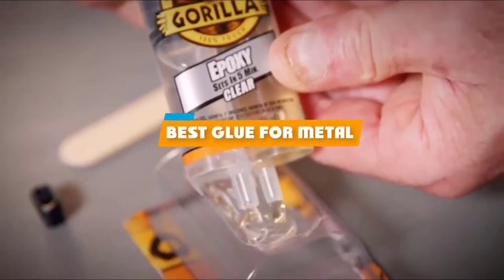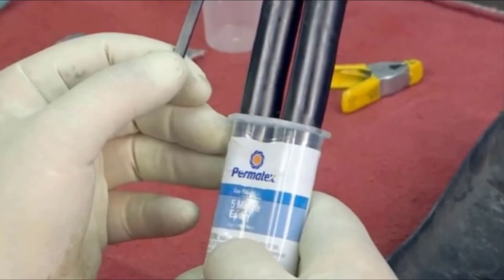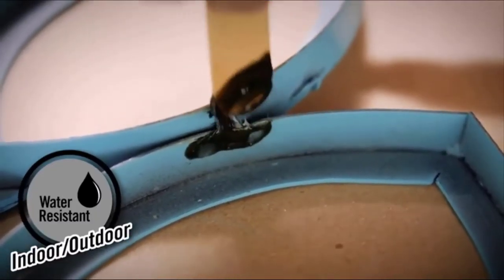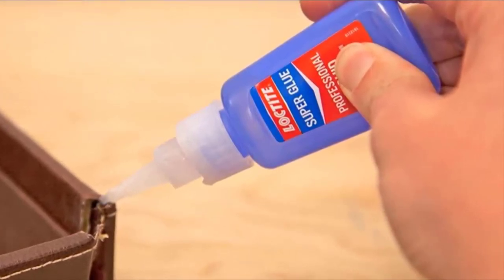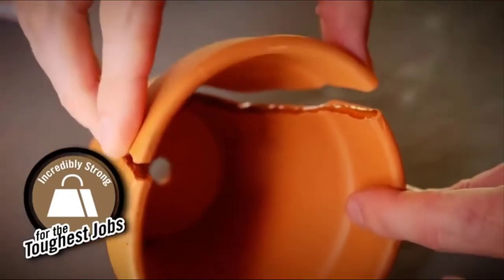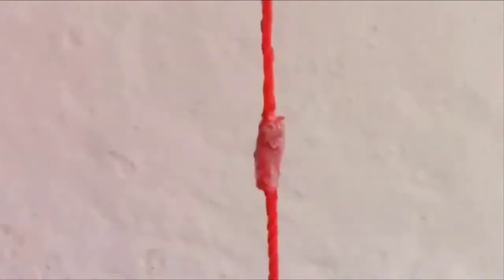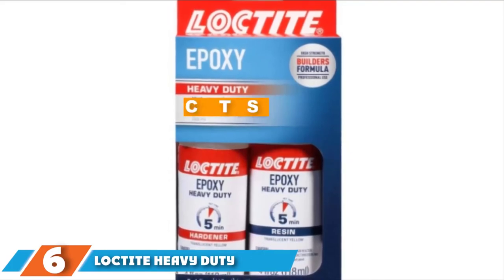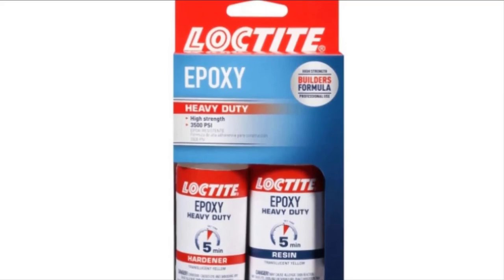Top 5 Best Metal Glues Review In 2024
Best Metal Glues featured in this video:

6. Loctite Heavy Duty Epoxy Quick Set 8-Fluid Ounce Bottle

5. Strongest Super Glue by HG Power Glue

4. Gorilla Original Waterproof Polyurethane Glue

3. Loctite Liquid Professional Super Glue 20 gram Bottle

2. Gorilla Heavy Duty GorillaWeld Steel Bond 2-Part Epoxy

1. Permatex 84109 PermaPoxy 4 Minute Multi-Metal Epoxy

 To narrow down your searching effort, we have researched the market on the Metal Glues. We already spent hours analyzing these top 5 Metal Glues to ensure your worth buying. They all come with excellent features with a great price range.

This video on the Metal Glues reviews in 2024 will add value for the money. So keep watching till the end and select the suited one for you.

cheapest Metal Glues, best price Metal Glues, best rated shows, Metal Glues for the money, Metal Glues to buy, Affordable Metal Glues, best small Metal Glues, Large Metal Glues